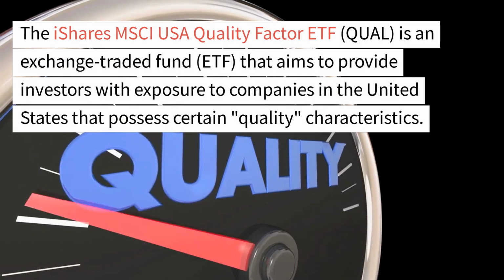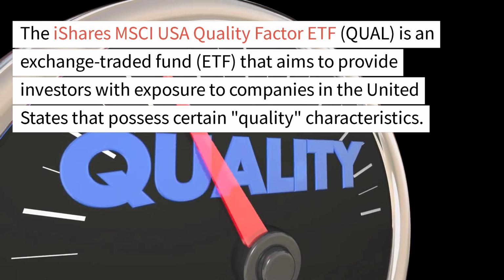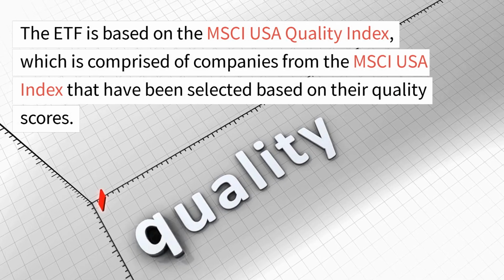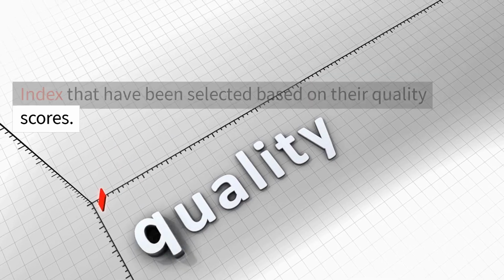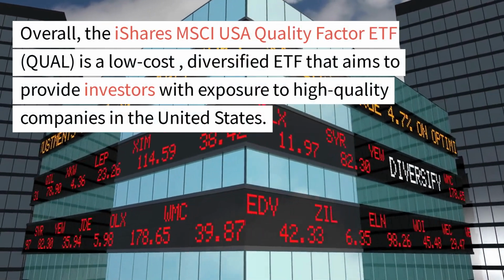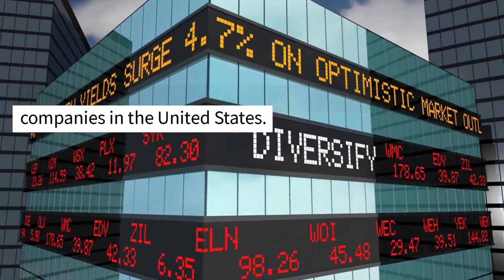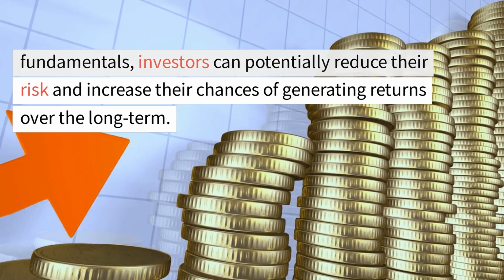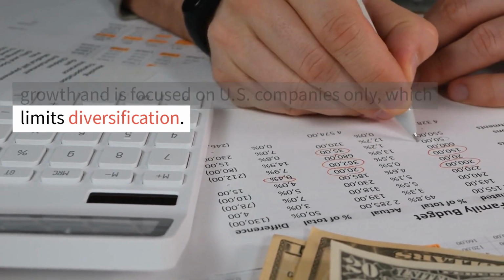QUAL ETF - iShares MSCI USA Quality Factor ETF: QUAL $QUAL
The iShares MSCI USA Quality Factor ETF (QUAL) is an exchange-traded fund (ETF) that aims to provide investors with exposure to companies in the United States that possess certain "quality" characteristics. These characteristics include strong earnings and revenue growth, as well as low financial leverage. The ETF is based on the MSCI USA Quality Index, which is comprised of companies from the MSCI USA Index that have been selected based on their quality scores.

One of the key advantages of investing in QUAL is that it provides exposure to a diversified portfolio of high-quality companies. By investing in a basket of companies that have strong fundamentals, investors can potentially reduce their risk and increase their chances of generating returns over the long-term. Additionally, since the ETF is based on an index, it offers investors a way to gain exposure to a broad swath of the U.S. stock market, rather than having to pick individual stocks.

Another advantage of QUAL is that it is relatively low cost. The ETF has an expense ratio of 0.15%, which is lower than the average expense ratio for actively managed funds. This can help to reduce the overall costs of investing in the fund, which can have a positive impact on returns over time.

One potential downside of investing in QUAL is that it may not perform as well as the overall stock market during periods of strong economic growth. This is because the ETF is focused on companies that have strong fundamentals and are less likely to be affected by economic downturns. As a result, the fund may underperform during times when the overall market is rising quickly.

Another potential downside of QUAL is that it is focused on U.S. companies, which means that investors are not getting exposure to international markets. This can limit diversification and increase the risk of investing in the fund.

Overall, the iShares MSCI USA Quality Factor ETF (QUAL) is a low-cost, diversified ETF that aims to provide investors with exposure to high-quality companies in the United States. By investing in a basket of companies with strong fundamentals, investors can potentially reduce their risk and increase their chances of generating returns over the long-term. However, it is important to note that the ETF may underperform during periods of strong economic growth and is focused on U.S. companies only, which limits diversification. As with any investment, it is essential for investors to conduct their own research and due diligence before investing in QUAL or any other ETF.